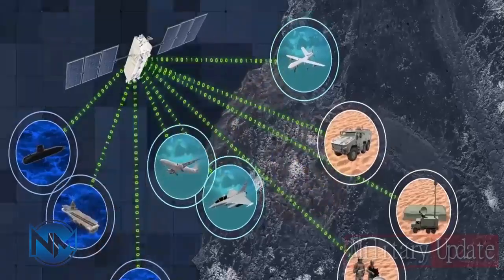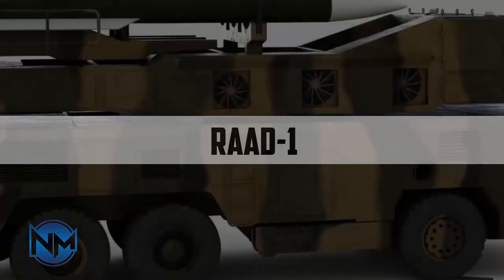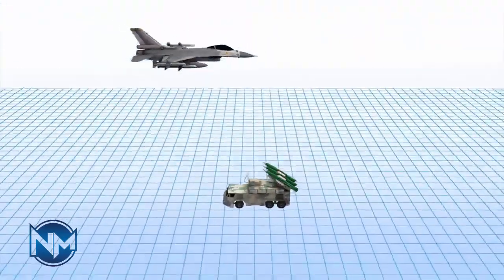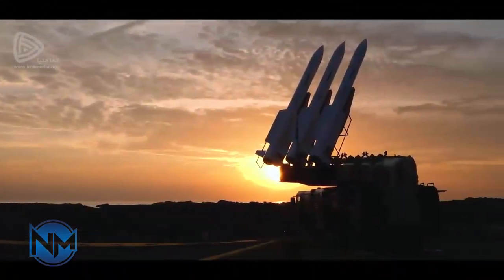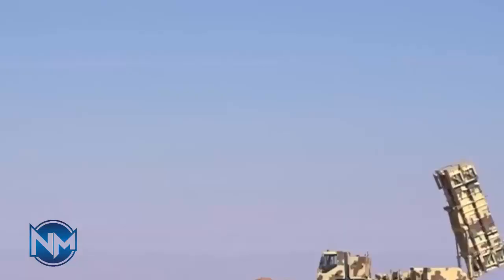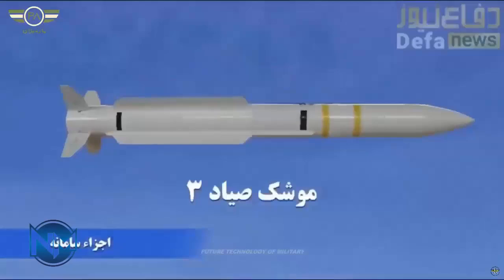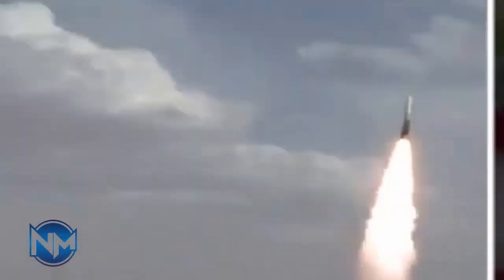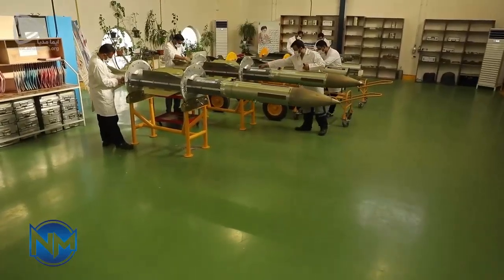All the NEw Iranian Air Defense Systems and Their Threats to Israeli Aircraft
With the recent increase in tensions between Iran and Israel, a comprehensive analysis of Iran's modern air defense systems and the potential threats they pose to Israeli forces and aircraft.

This analysis aims to break down the capabilities of Iran's various missile systems and radar technologies, assessing the risks they present to Israeli aircraft in the event of an open conflict. From legacy systems to the latest advancements, understanding these threats is crucial for evaluating the strategic dynamics between the two nations.